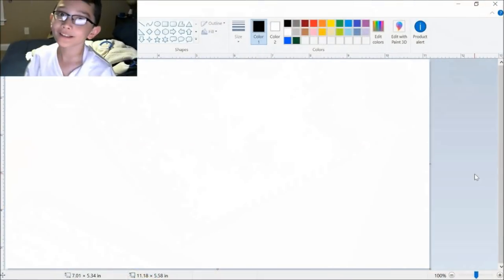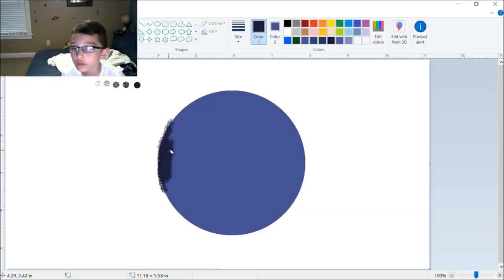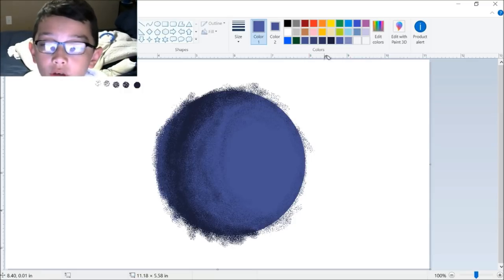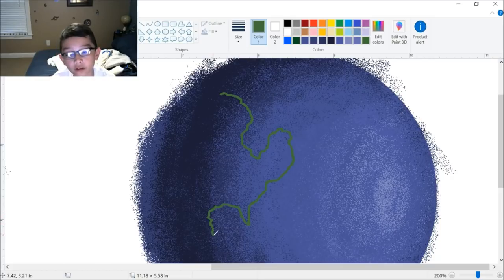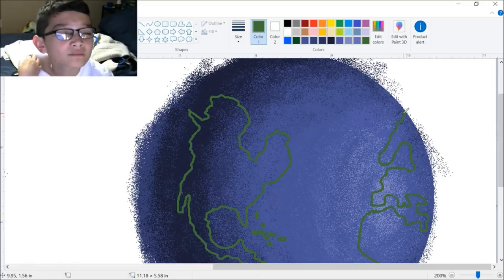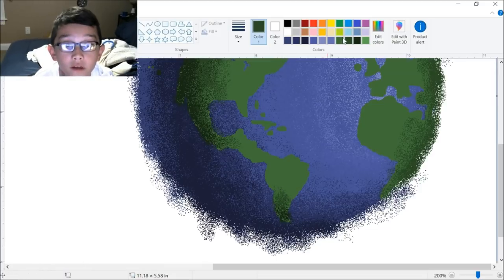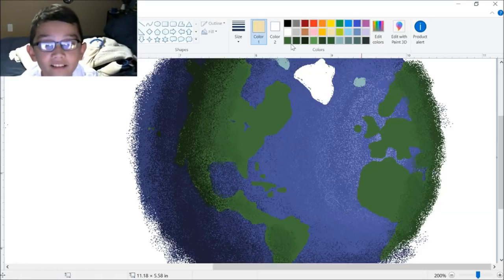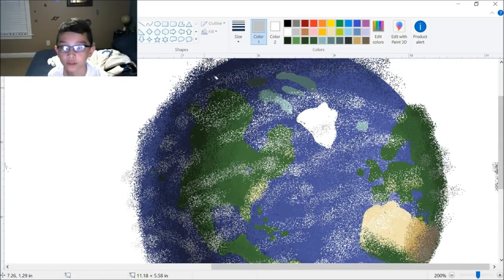Part 2: How to draw planets with MS Paint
This is a two-part series.  In this video, I show how I drew my planets in MS Paint using a more advanced technique with the spray paint tool.

This is the same technique that I use in:
~ Solar System SpeedPaint: Dwarf Planet Edition
~ Solar System SpeedPaint: Moon Edition
~ Solar System SpeedPaint: Revisited

I must admit that in order to do this technique, some artistic knowledge and ability is needed.  I show a quick example of what I'm talking about on paper before showing the technique in MS Paint.